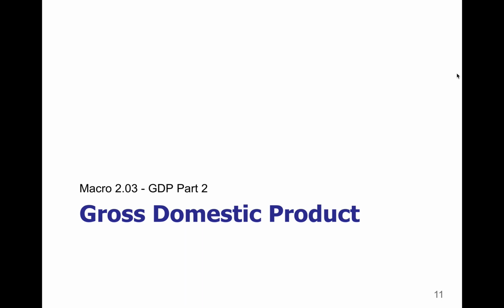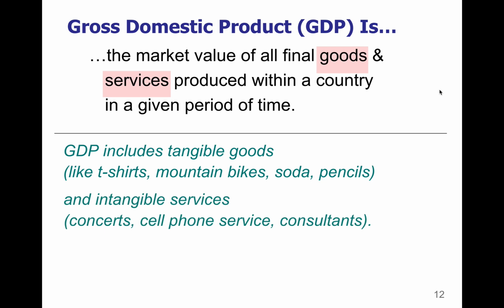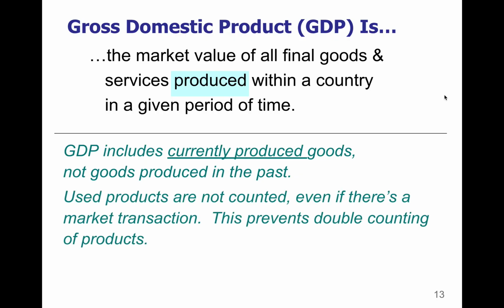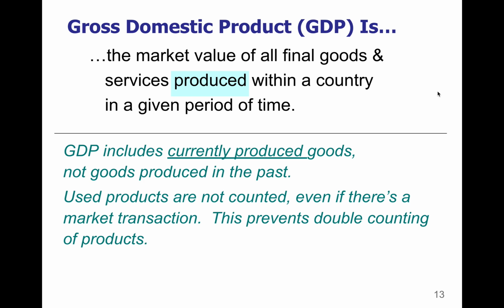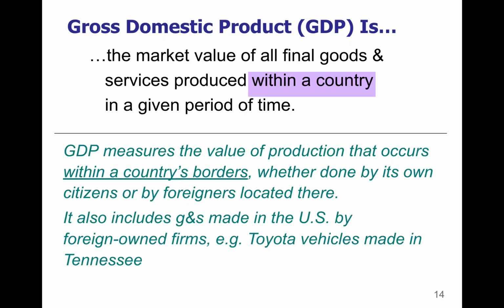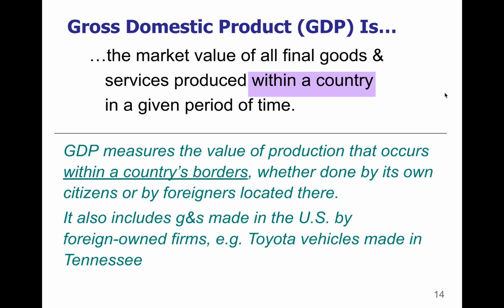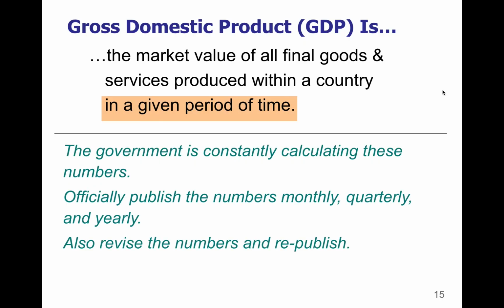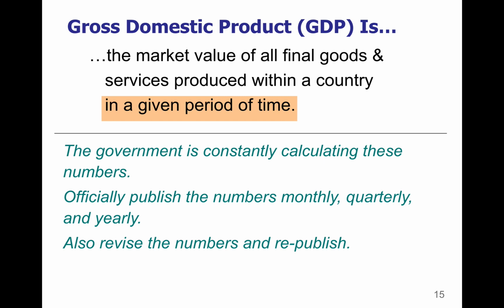Macro 2.03 - GDP Part 2